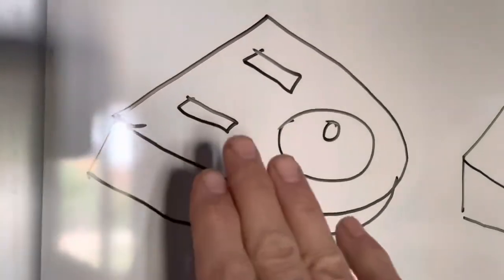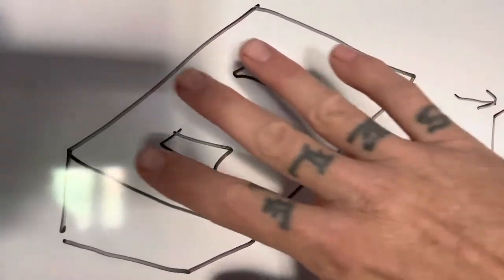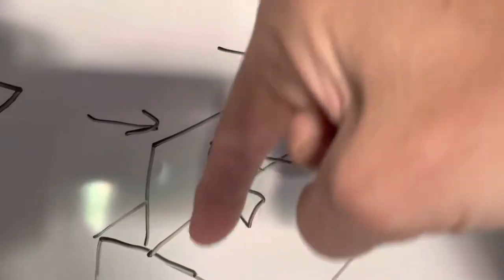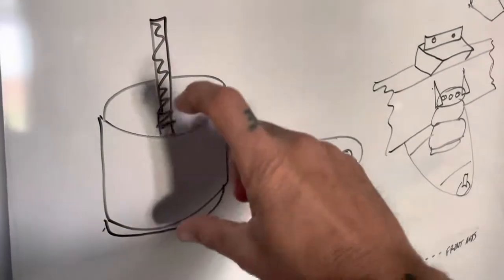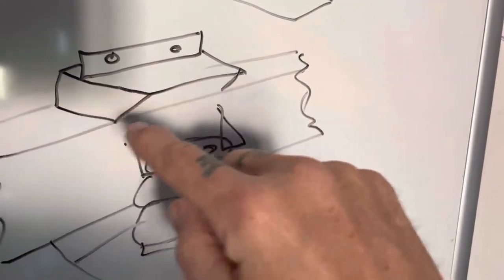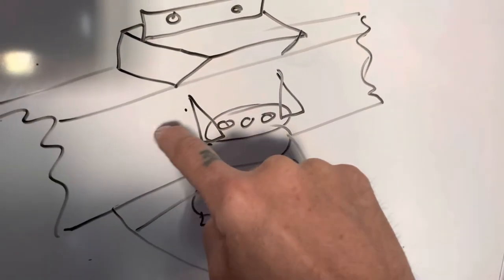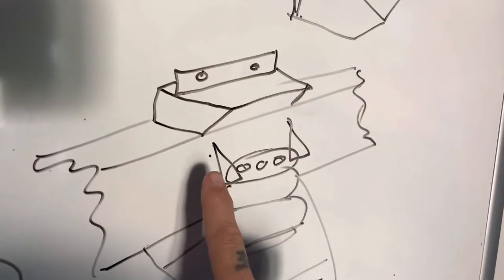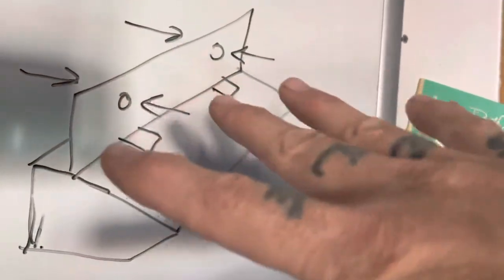HOWTO Modernize your Mustang II front suspension